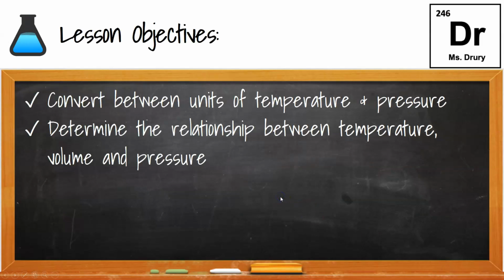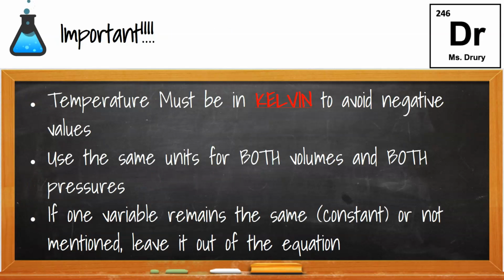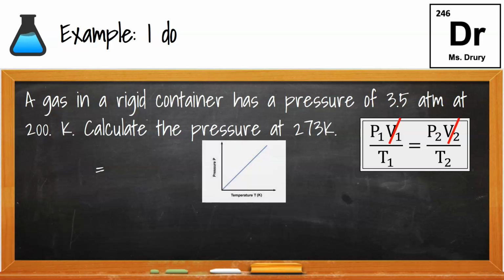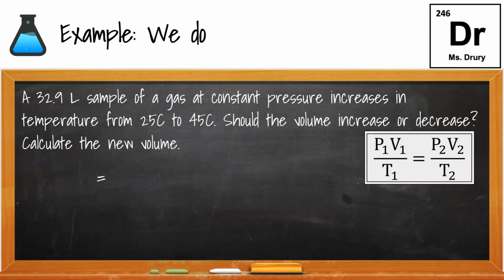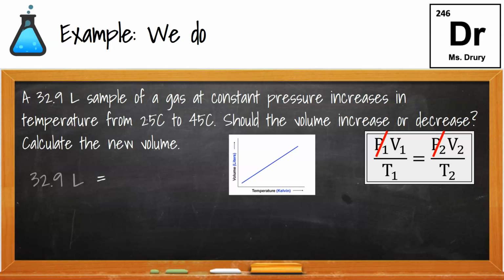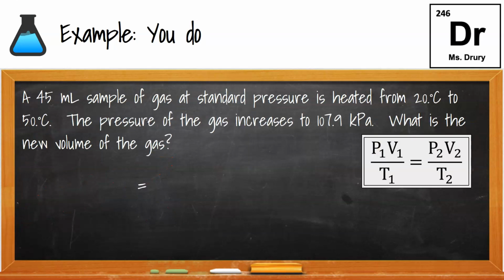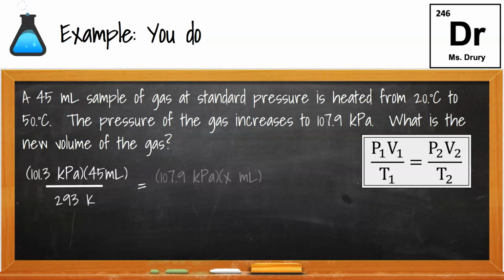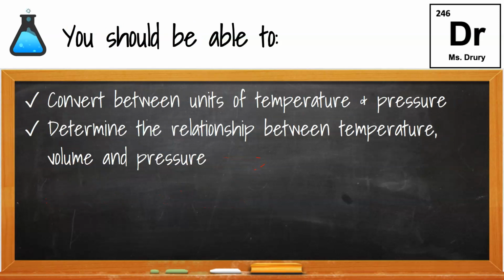2.4 Combined gas Law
Calculations of pressure volume and temperature using the combined gas law